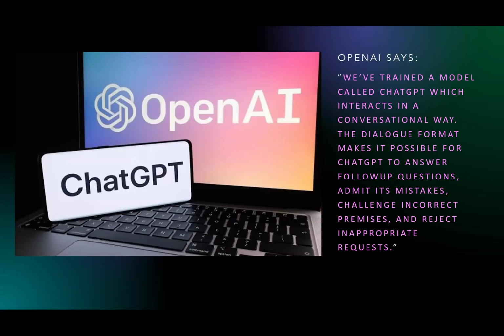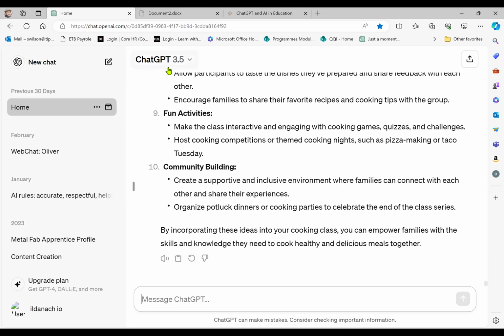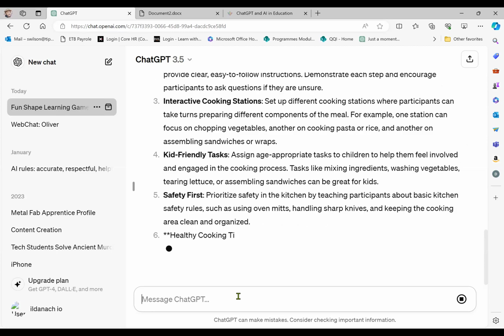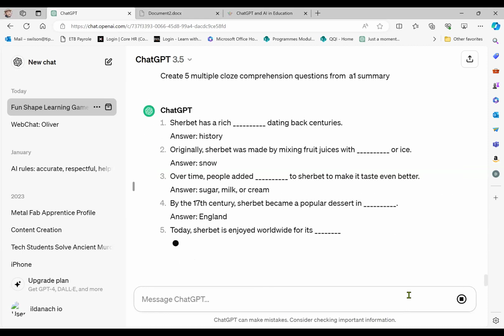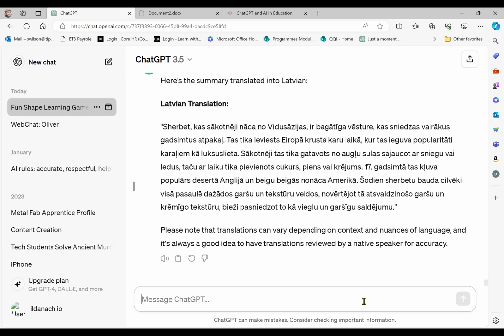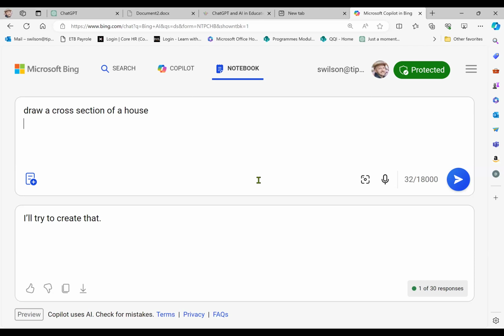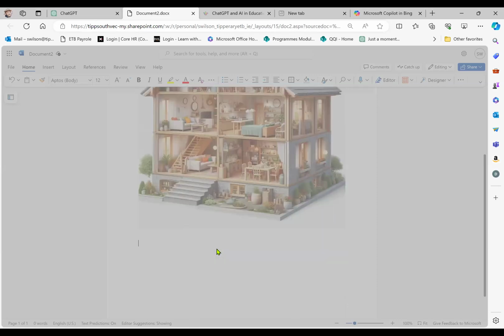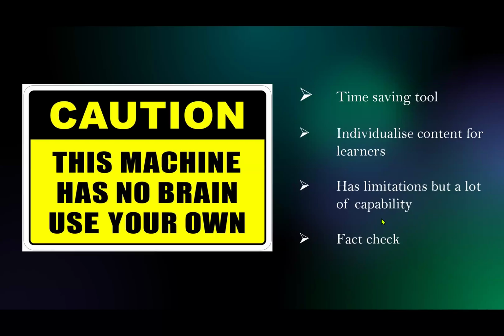Creating classroom resources using ChatGPT and Copilot - Scott Wilson webinar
In this webinar Scott Wilson explores how Generative AI can create individualised resources for learners.